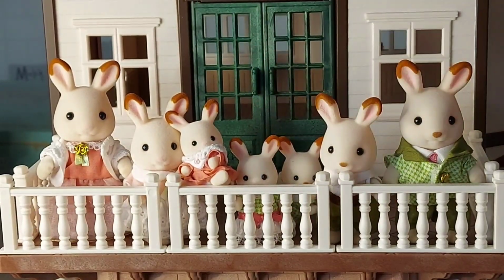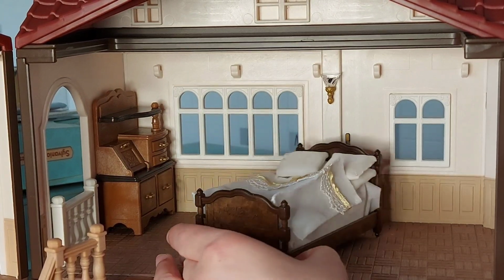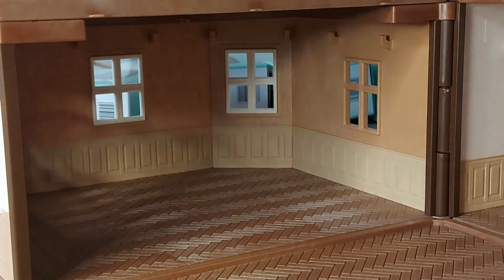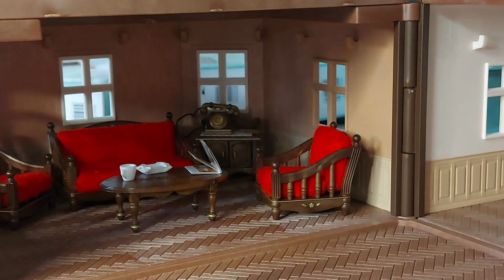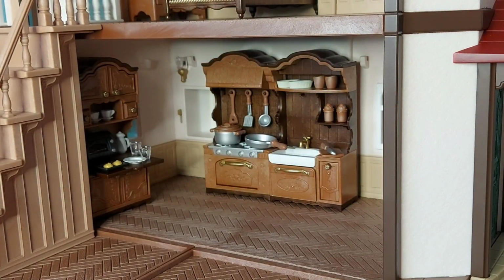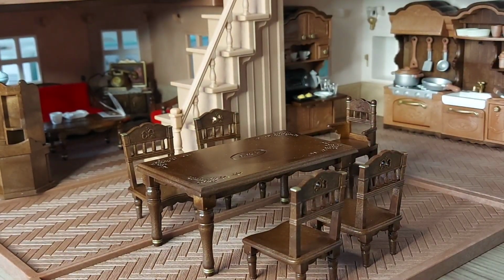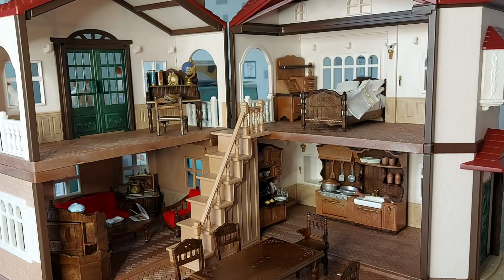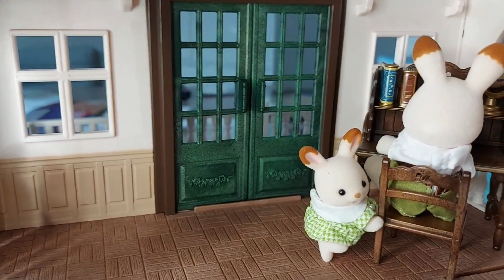Setting up the Classic Colour Red Roof Country Home Gift Set - Sylvanian Families / Calico Critters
Setting up the Classic Colour Red Roof Country Home Gift Set - Sylvanian Families / Calico Critters  | Amy's Animals: Secret Life Of Sylvanians

🌻🌻🌻 About Me 🌻🌻🌻

My channel is about Sylvanian Families/Calico Critters. I do Sylvanian Families/Calico Critters toy reviews, stop motion movies, unboxing, Find Freya videos, slideshows and more.